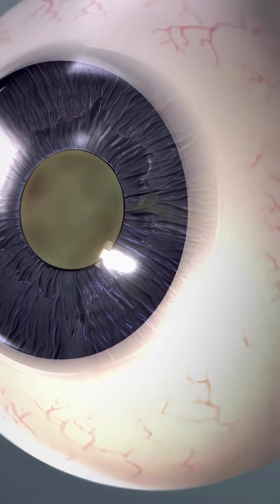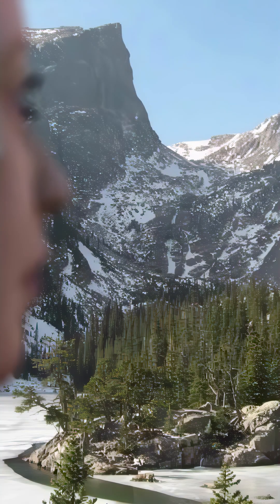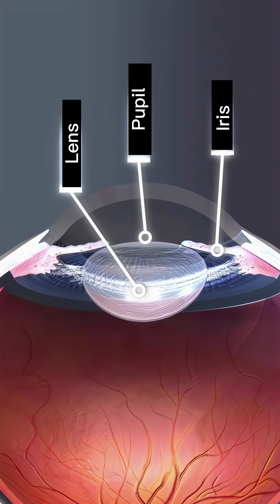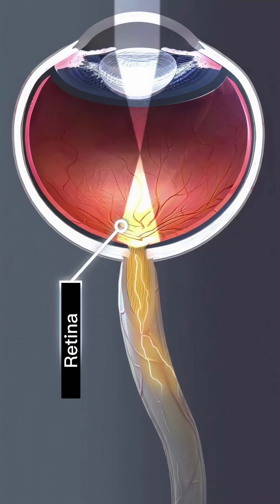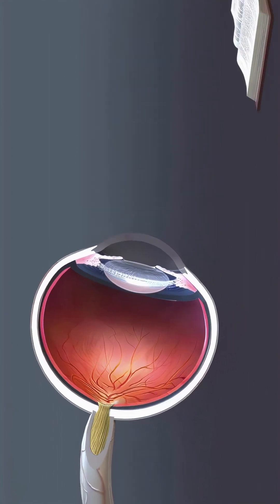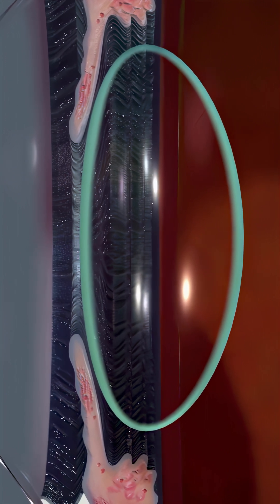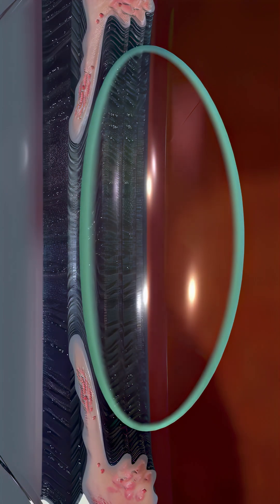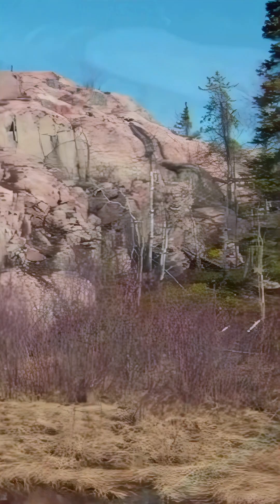What Is Cataract and How It Affects Your Vision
Cataracts are one of the most common age-related eye conditions and affect nearly everyone over the age of 80. In this video, we’ll explain what cataracts are, how they form, and why they impact your ability to see clearly. Learn how the lens of the eye works and what happens when proteins start to clump together with age, causing cloudy vision. Understanding cataracts is the first step toward early detection and treatment.